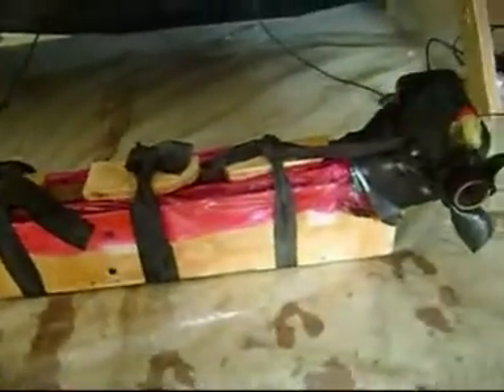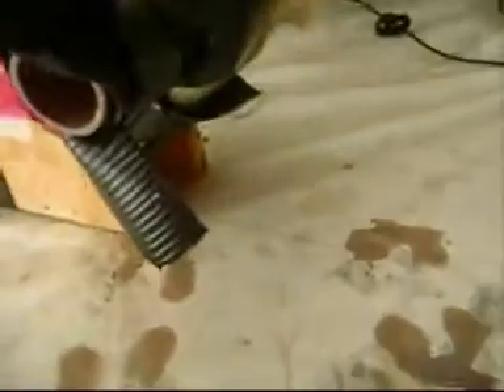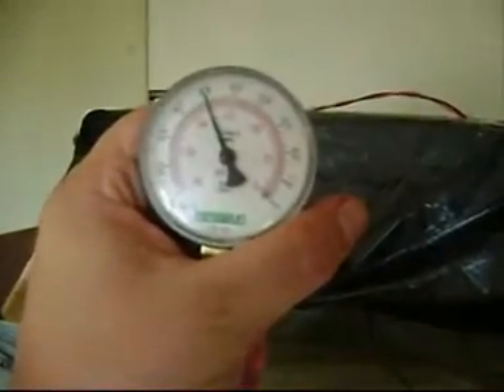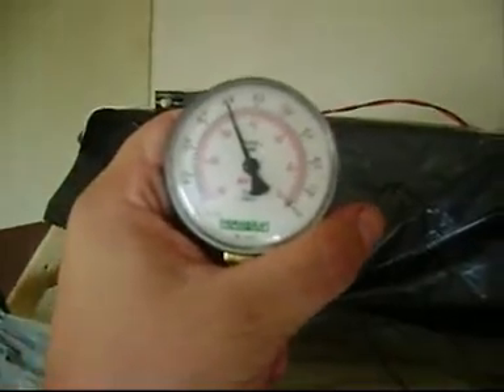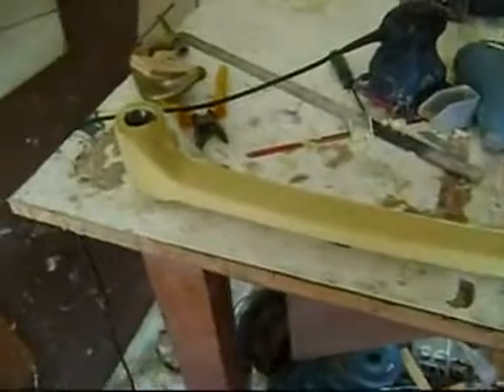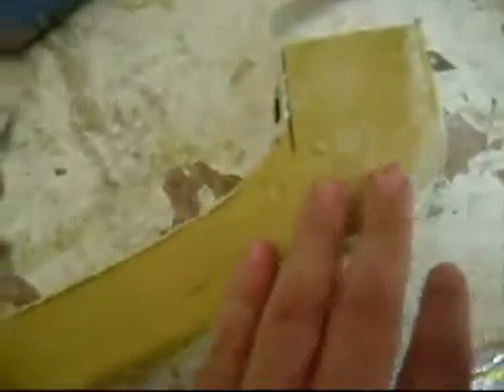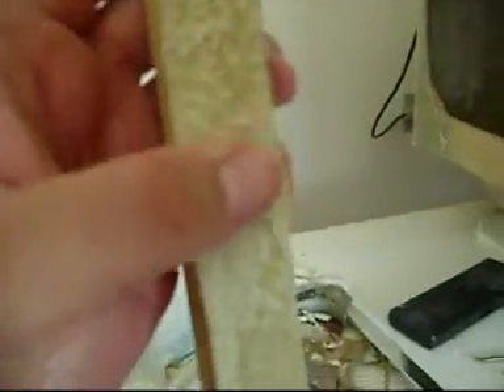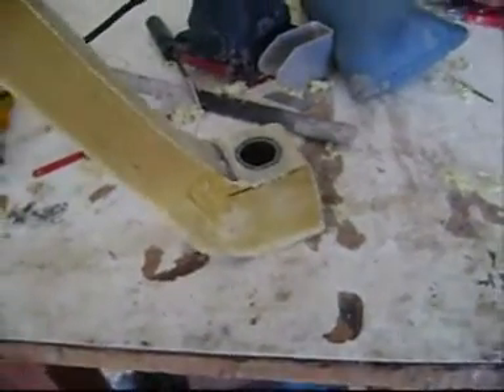Cozy Mark IV Nose Gear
Kevlar nose gear construction.